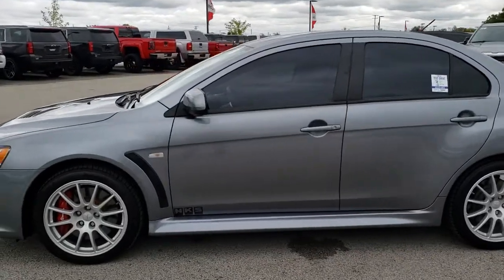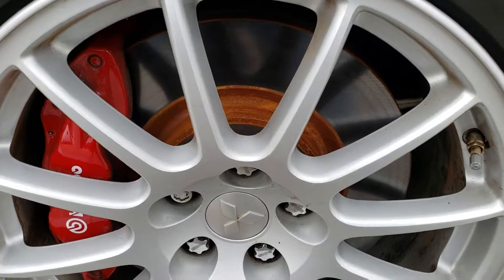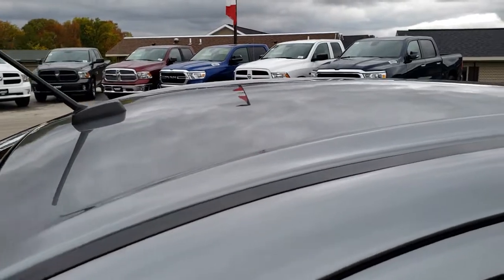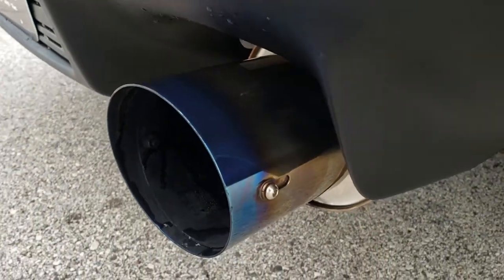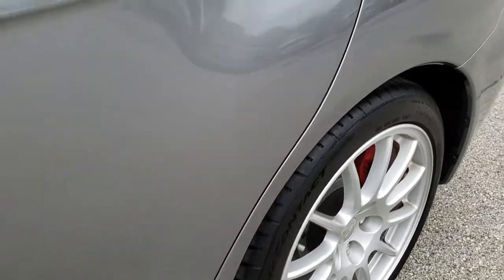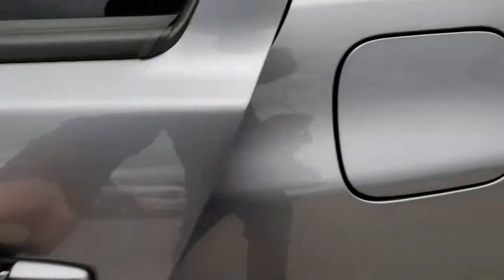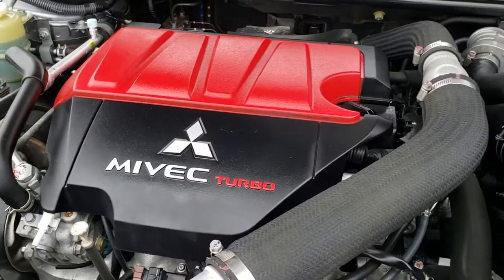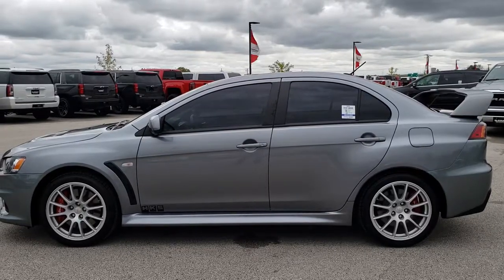2014 MITSUBISHI LANCER EVOLUTION GSR SILVER WALKAROUND SOLD! 9707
STOCK: 9707
PRICE: $27,999
MILES: 49,194
MAKE: MITSUBISHI
MODEL: LANCER EVOLUTION
VIN: JA32W8FV3EU024624
LOCATION: FOND DU LAC OSHKOSH WISCONSIN, 54937 TRUCKS ON 41

CLEAN TITLE HISTORY! 2.0 Liter DOHC I4 Turbocharged Engine, 291 Horsepower, GSR Package, 5 Speed Manual Transmission Stick Shift, All Wheel Drive Four Wheel Drive AWD, Non Smoker, Recaro Seats, Black Suede Seats, Bucket Seats, Power Mirrors, Electronic Stability Control Traction Control ESC, Continental Extreme Contact 245/40 ZR18 Tires, Factory Painted Alloy Rims Premium Wheels, Four Wheel Disc Brembo Brakes, Decklid Spoiler, Fog Lights, Cowl Induction Sport Hood, AM / FM Radio Tuner, Sirius/XM Satellite Radio Capabilities Sirius / XM, CD Player, Bluetooth, Hands-Free Phone Controls Blue Tooth, Keyless Entry System, Rear Window Defroster, Driver and Passenger Front Air Bags, L.A.T.C.H. Child Safety System, Side Curtain Air Bags SRS Safety Restraint System, Multi-Function Steering Wheel Controls, Mileage Display, Factory Floormats, Black Dash and Door Trim, Air Conditioning AC, Cruise Control, Power Locks, Power Windows, Tilt Steering Wheel, Apex Silver Metallic! Clean Autocheck! Very very clean inside and out! This is one of the sharpest 2014 Mitsubishi Lancer Evolution cars we have ever had on our lot! Make your move before this super clean awd is gone!

STOCK: 9707
PRICE: $27,999
MILES: 49,194
MAKE: MITSUBISHI
MODEL: LANCER EVOLUTION
VIN: JA32W8FV3EU024624